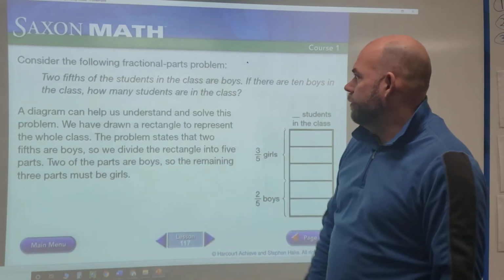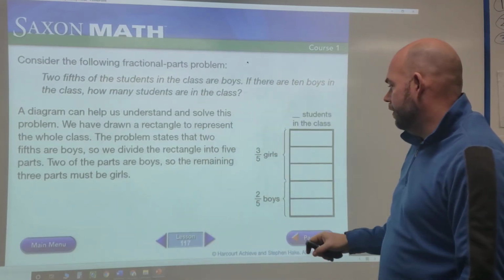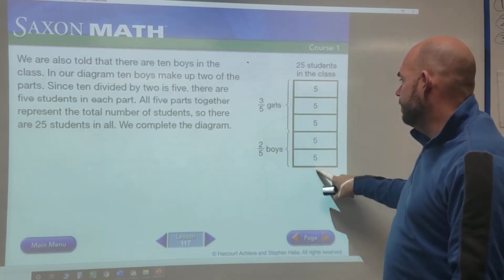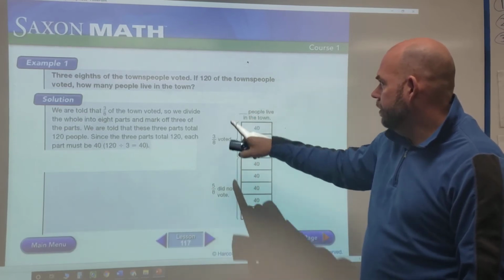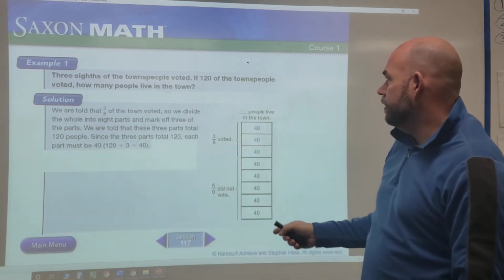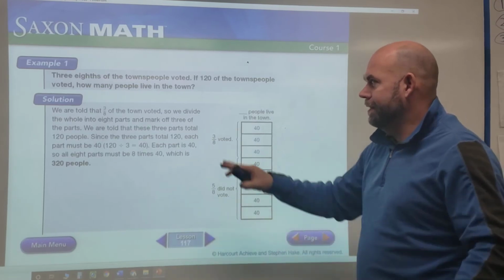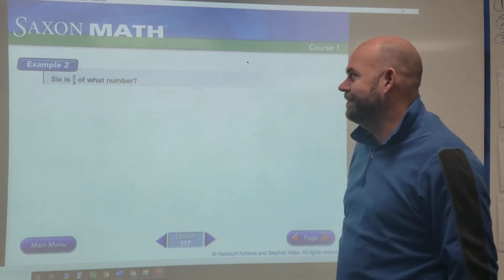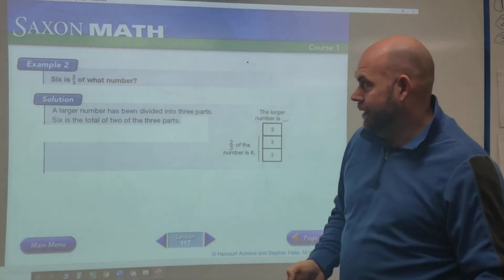Lesson 117: Finding a Whole when a Percent is Known (Saxon Math, Level 6)